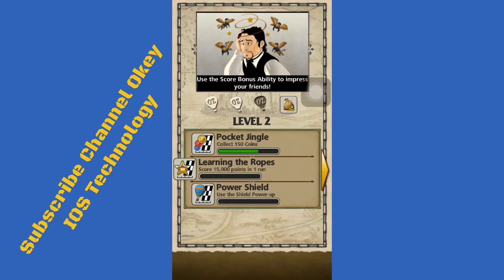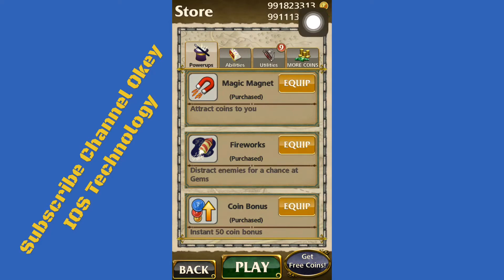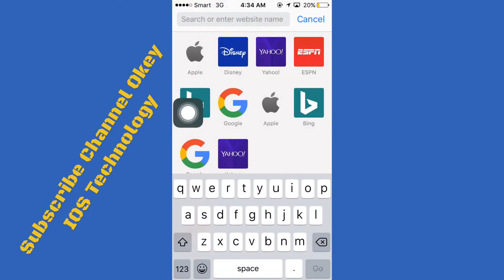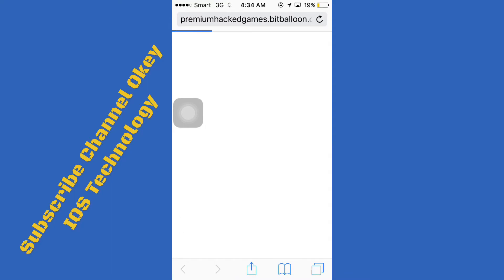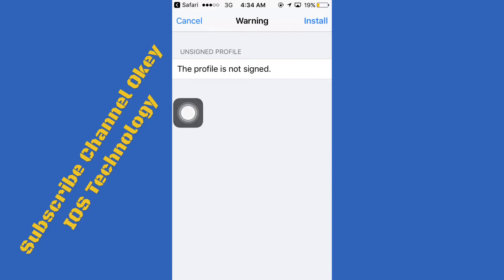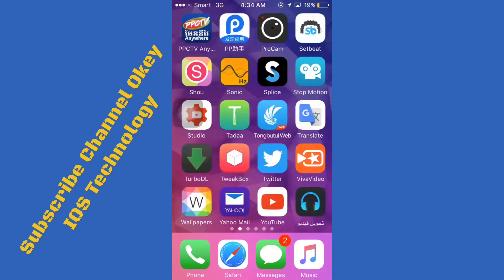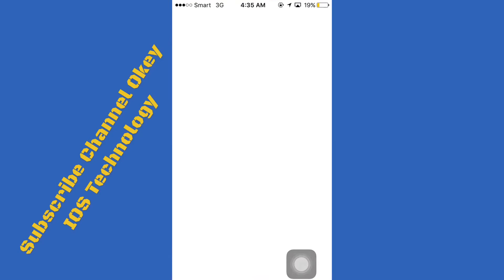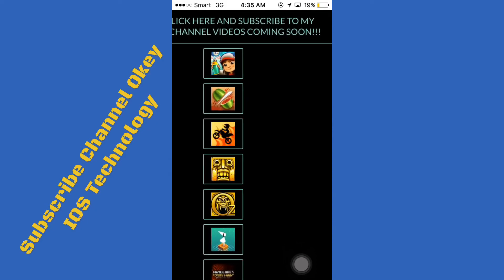PAID Free Games Hack -IOS 10-10.2 no jb no pc |iOS Technology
HowTo download app hack games PHG on iOS 8,9,10-10.2 .